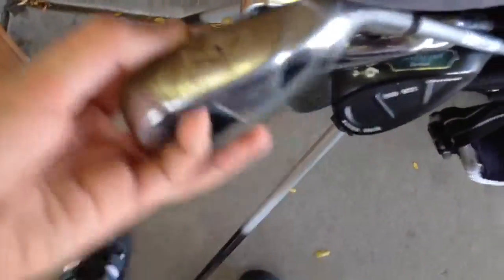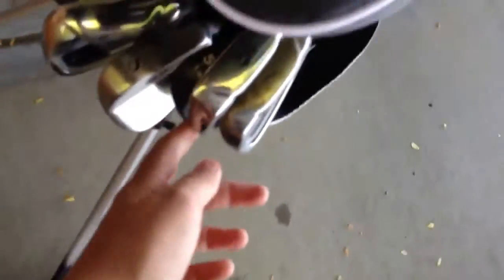My golf clubs